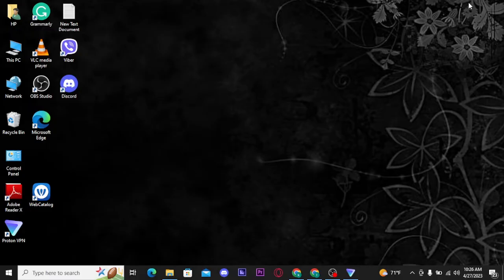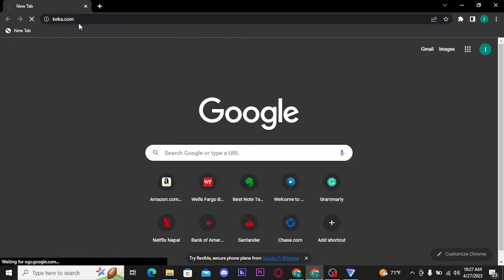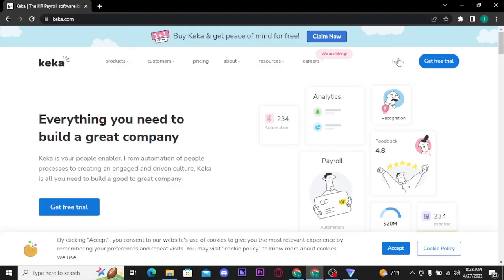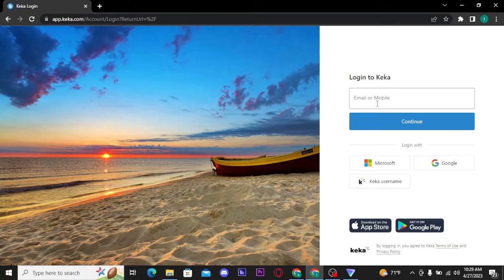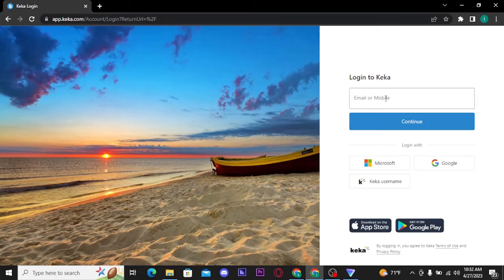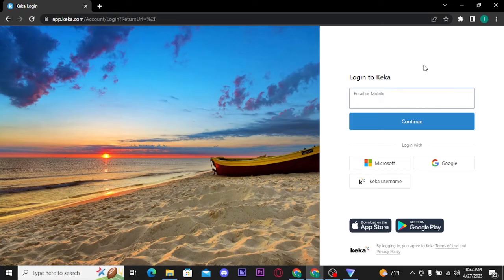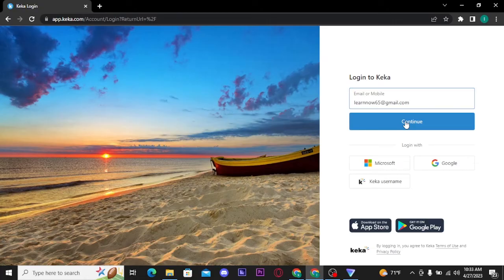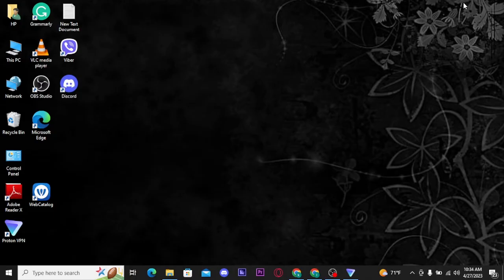How to Login to Your Keka Account 2023? Keka Sign In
In this video, we'll show you how to easily login to your Keka account. Whether you're a new user or returning customer, we'll guide you through the login process with simple step-by-step instructions. Keka is an online HR and payroll software that helps businesses manage their employees' information and payroll. Follow our tutorial to access your Keka account hassle-free!